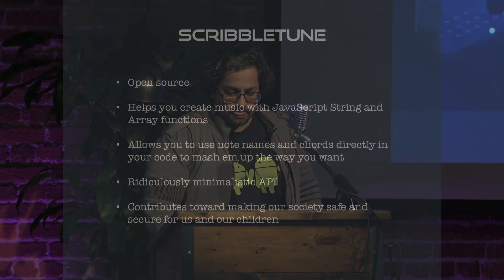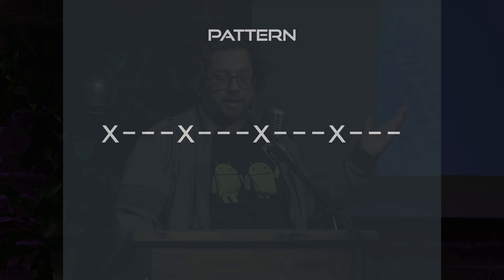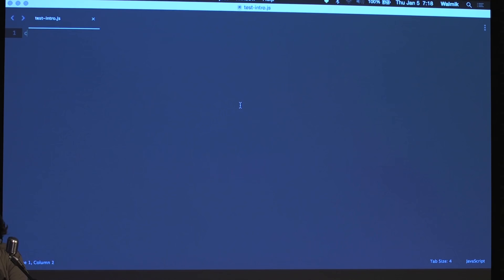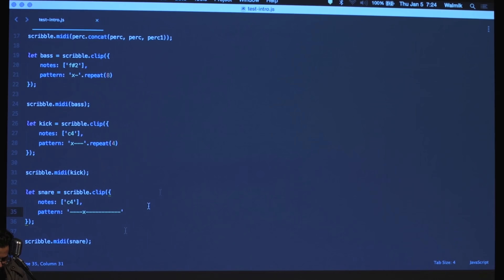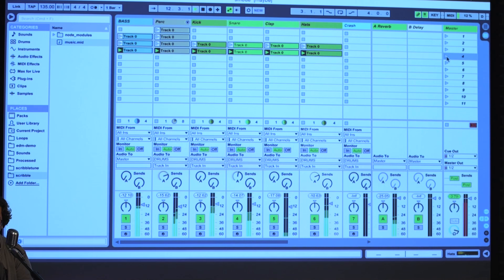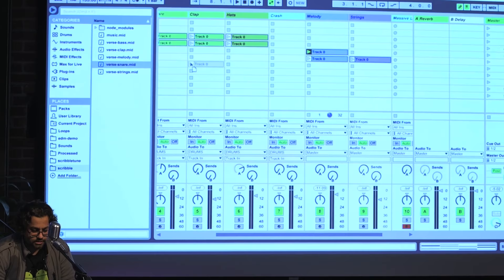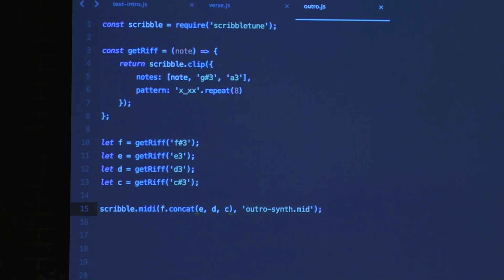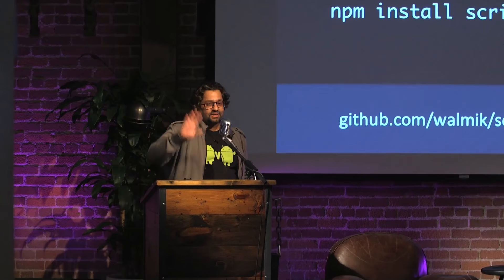SFNode Meetup: Creating Electronic Dance Music with JS & Node.js - Walmik Deshpande - 2017-01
Creating Electronic Dance Music with JavaScript & Node.js

When you go to a club or a party or a rave.. What is one of the most obvious things you notice about the music?

It's repetitive!

Since we are engineers, what comes first to mind when we see something repeating itself over and over again?

Automate the damn thing \m/

I've created a Node.js module called Scribbletune which has a very minimalistic API (only 3 methods). I'd like to showcase this module along with the options available to us today when it comes to creating music with Node.js right from the terminal. Using my module and regular JavaScript String and Array functions I will put together the basic structure of an Electronic Dance Music track and show how easy it is for you to start dabbling with EDM using Node.js.

About Walmik Deshpande